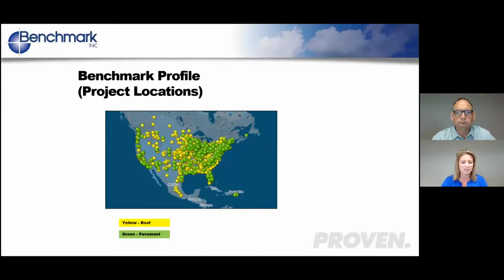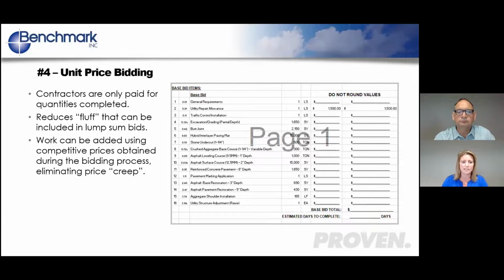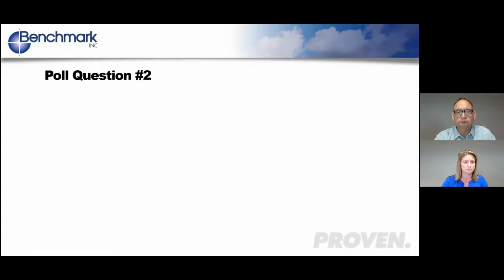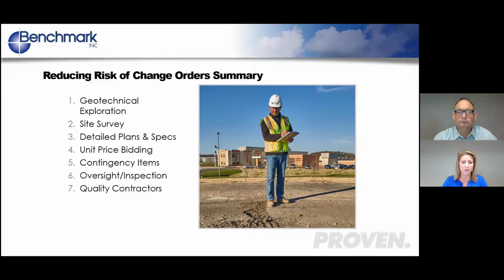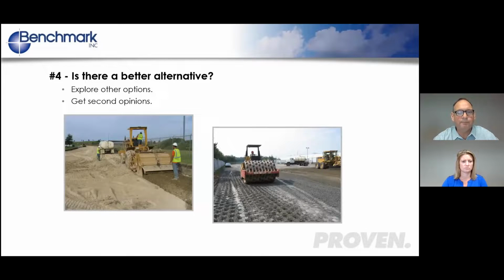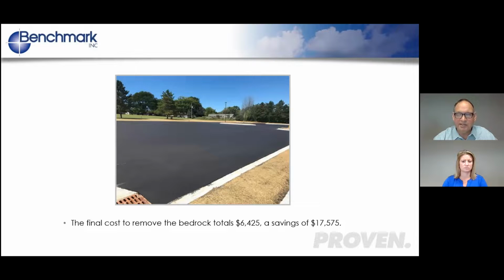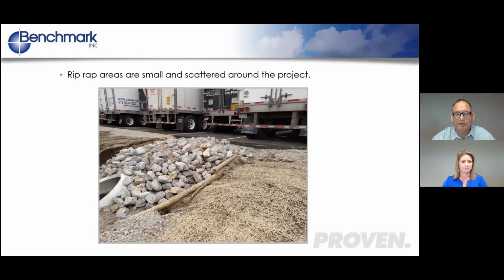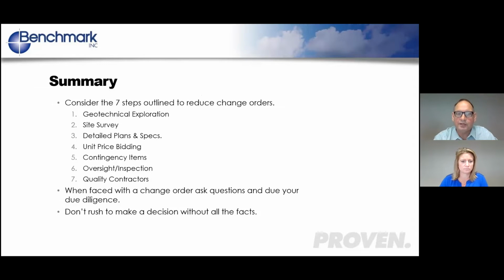How You Can Reduce Change Orders and Control Costs on Future Paving Projects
During this educational webinar titled, "Reducing the Risk of Change Orders and Additional Costs on your Paving Projects", Troy and Elise will share real world practical steps you can take to reduce the risk of change orders on your next project.  They will share stories and examples of change orders and how they could have been prevented.

If one or more of these pain points resonates with you, we hope you will join us.

• Do you feel like change orders are costly and add up quickly?
• How do you know if a change order is justified and if the cost is fair?
• Are unforeseen work items causing the cost of your paving projects to bust your budget?
• Could you benefit from a plan to reduce change orders and control the costs on future paving projects?